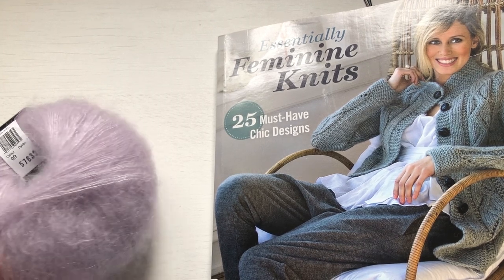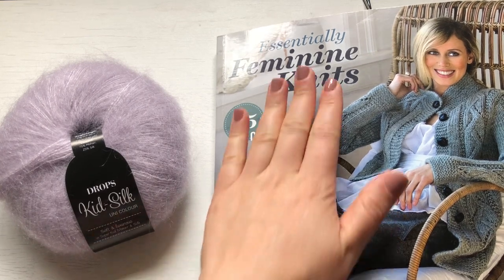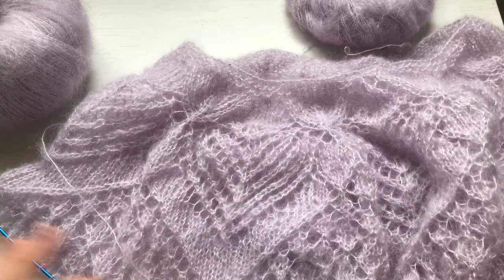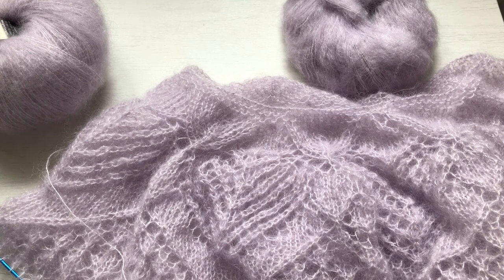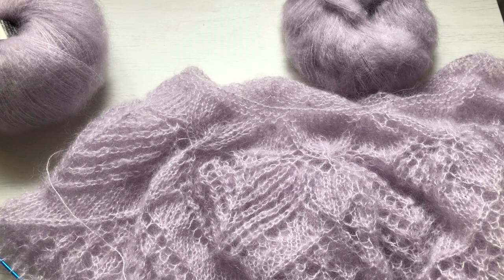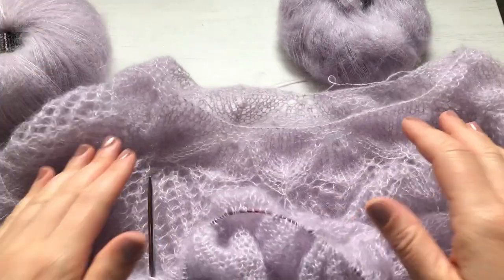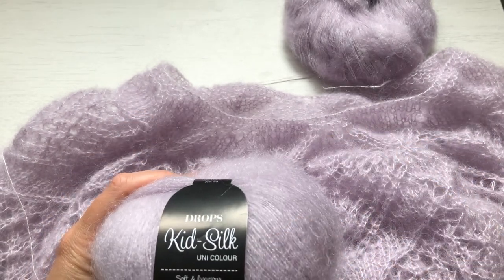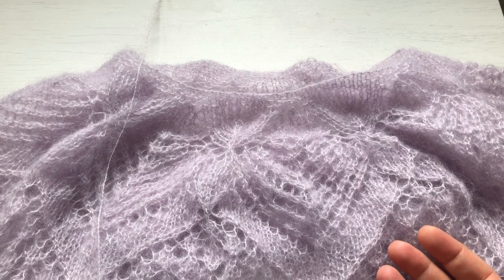Essentially Feminine Knits book and mohair knitting | TeoMakes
In this video I talk a bit about mohair knitting and give you a review for the Essentially Feminine Knits book, all info its down below

👛I bought the book from : Essentially Feminine Knits

The one I use for my first mohair project is this